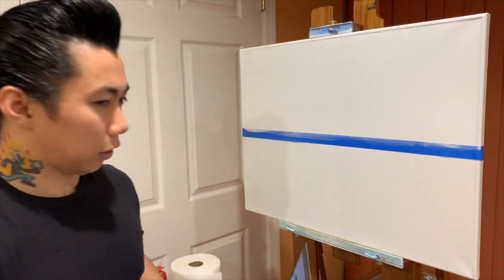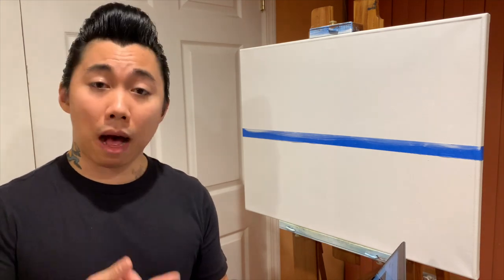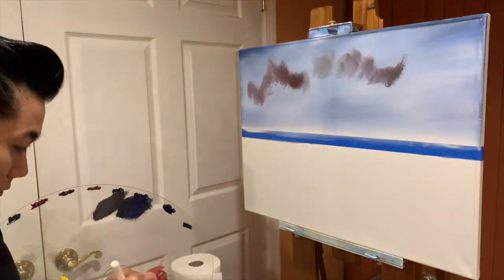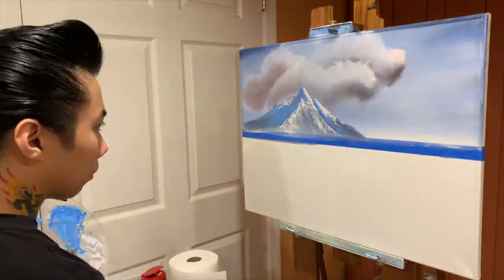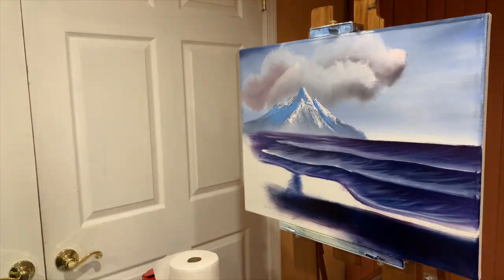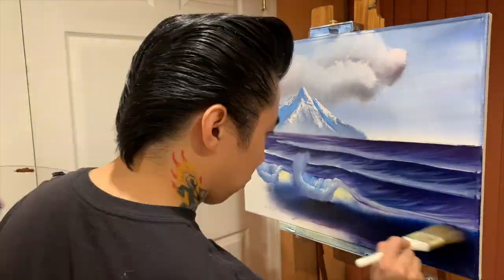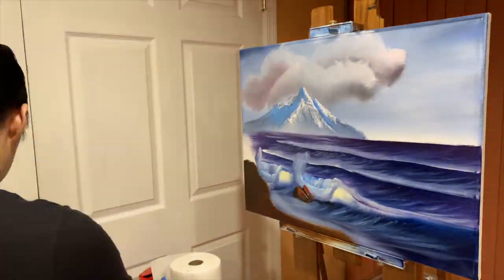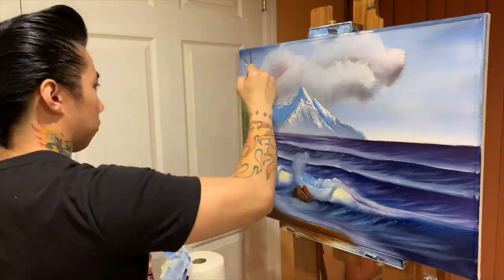"Mountain by the sea" paint along with Bob Ross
18x24 with oils from S9E12 of The Joy of Painting with Bob Ross. Original artwork also up for sale on Instagram.